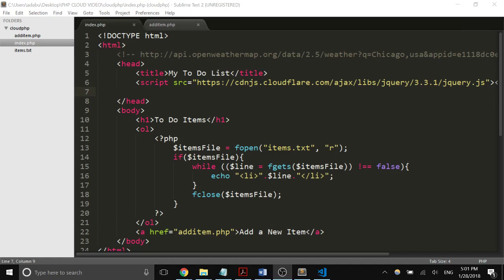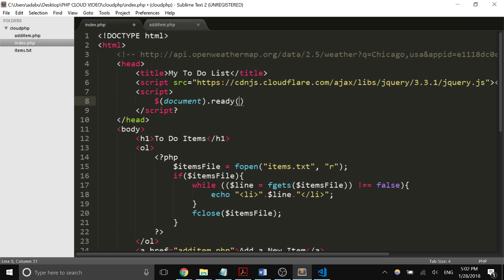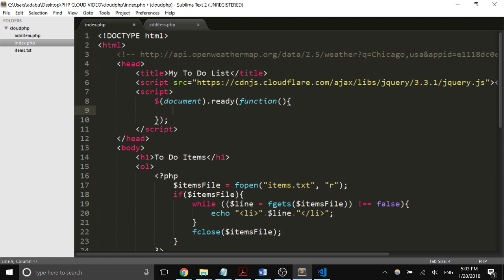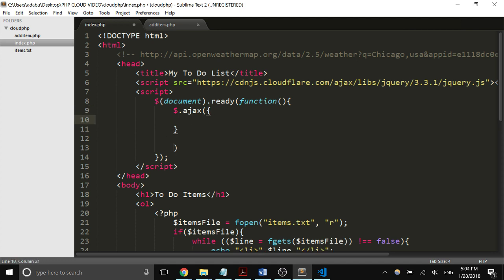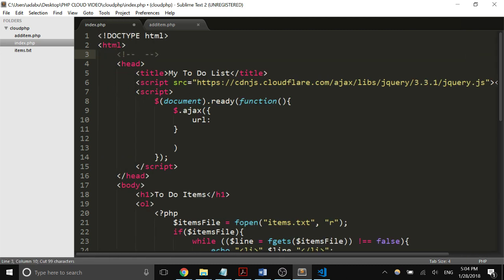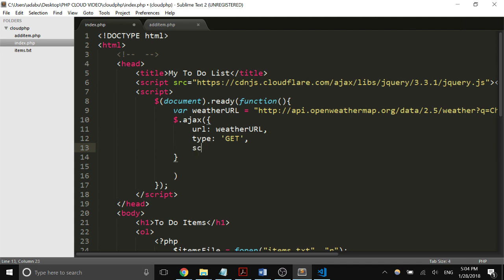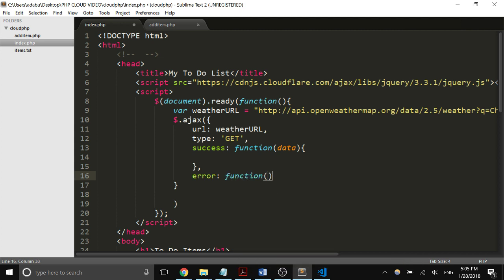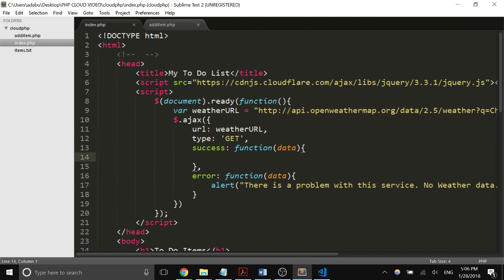Cloud PHP Part 12 - Request Data From Service